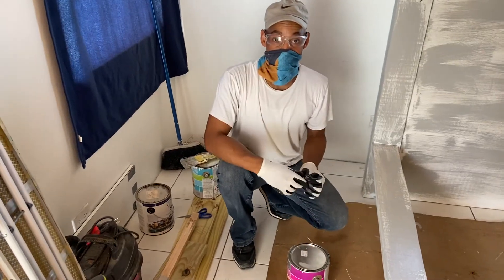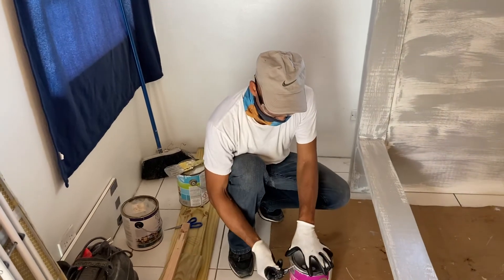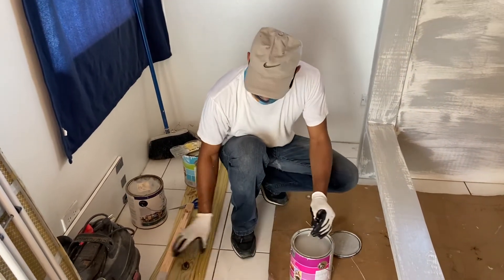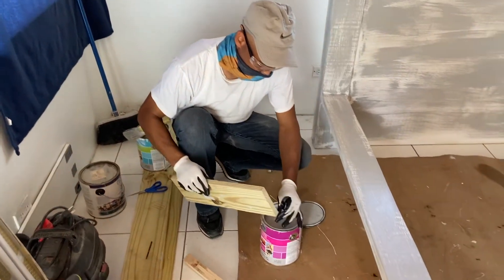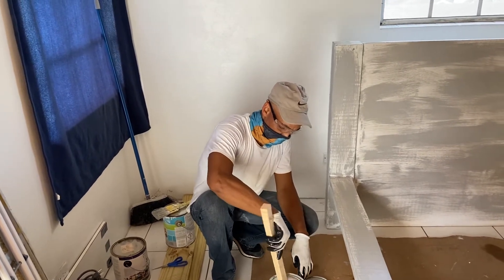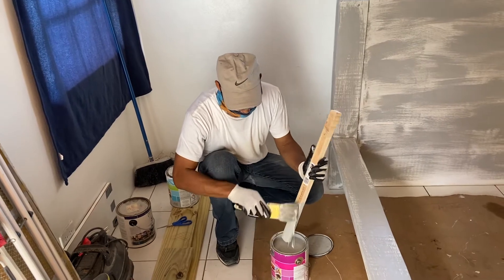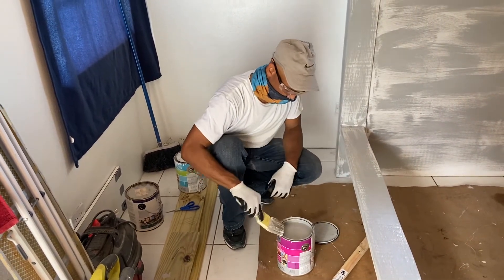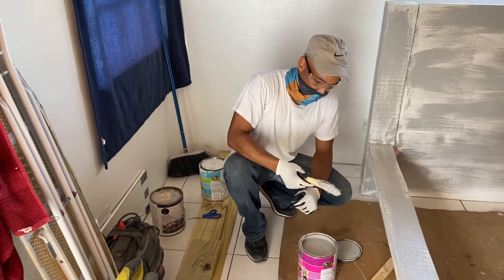How to start painting, first thing